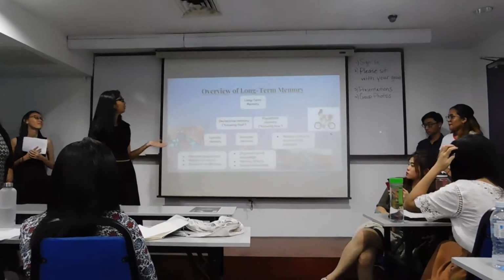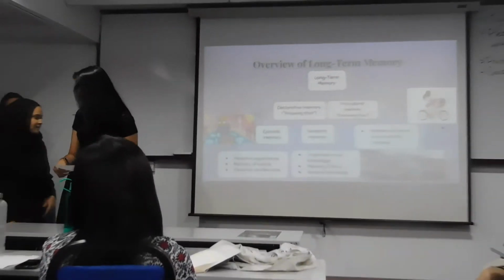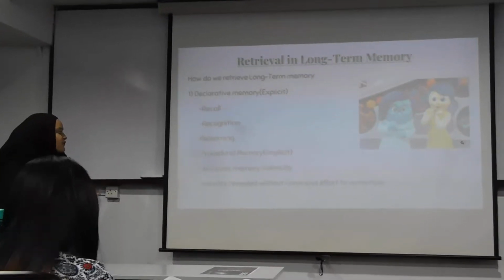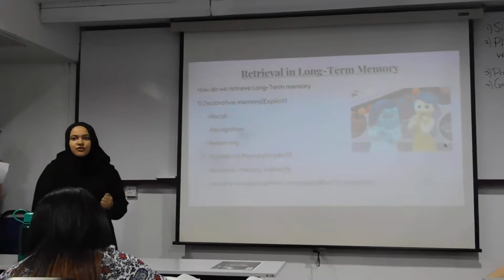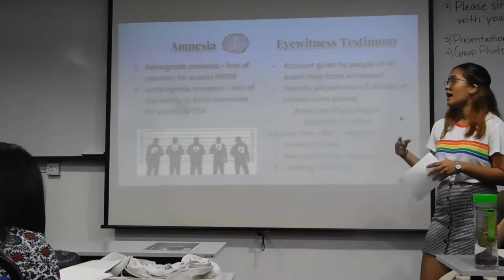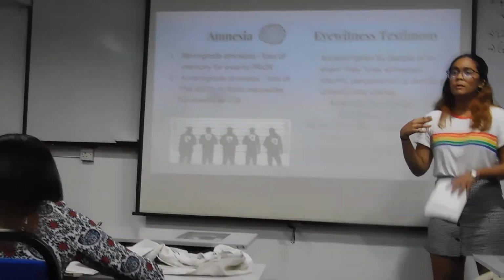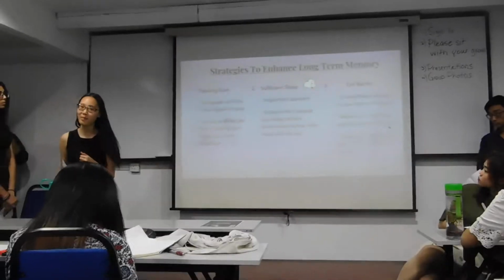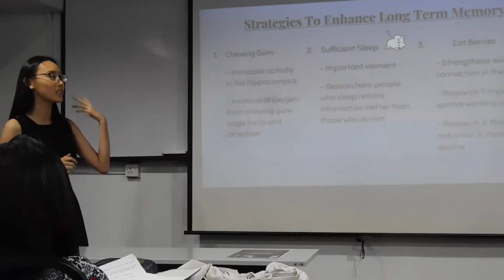Long term memory presentation Fall 2019